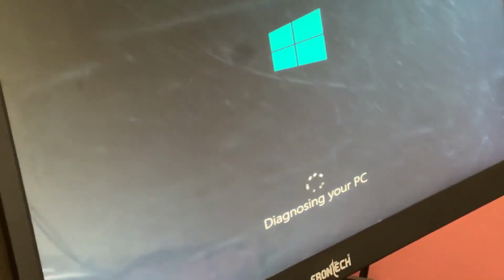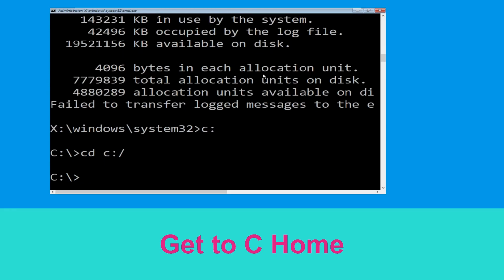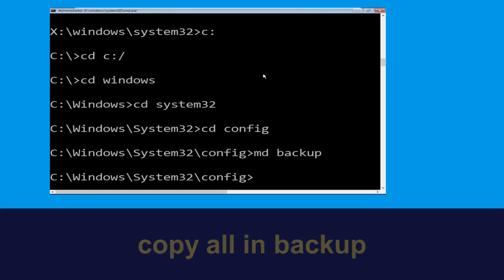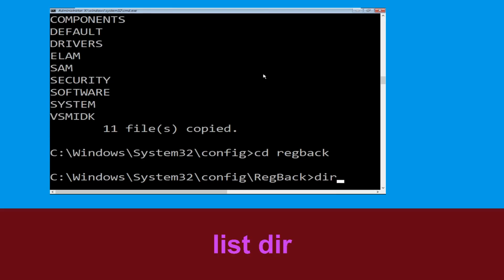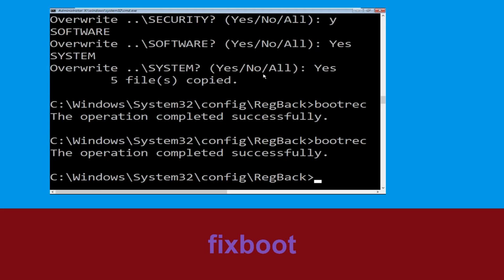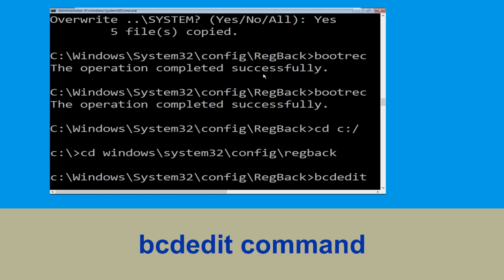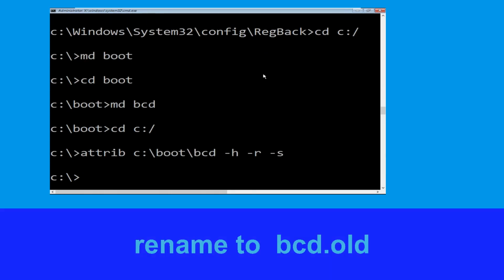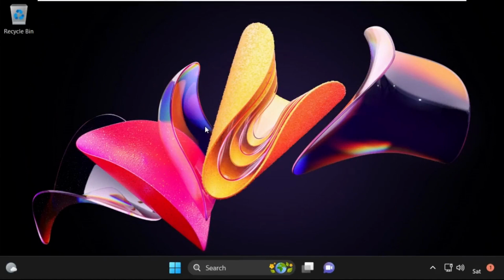HP Laptop - SYSTEM_SERVICE_EXCEPTION 0x0000003B Blue Screen Error Fix Windows 10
SYSTEM_SERVICE_EXCEPTION 0x0000003B Blue Screen Error Fix Windows 10

• IRQL_NOT_LESS_OR_EQUAL Error
• BAD_POOL_CALLER Error

00:00 Intro SYSTEM_SERVICE_EXCEPTION 0x0000003B Blue Screen Error Fix Windows 10
00:10 Step 1 Automatic Repair Screen00:15 Step 2 Advaced Options00:25 Step 3 Troubleshoot Menu00:35 Step 4 Command Prompt00:45 Step 5 Follow CommandsSYSTEM_SERVICE_EXCEPTION 0x0000003B Blue Screen Error Fix Windows 10